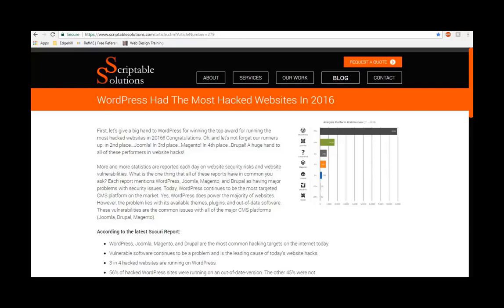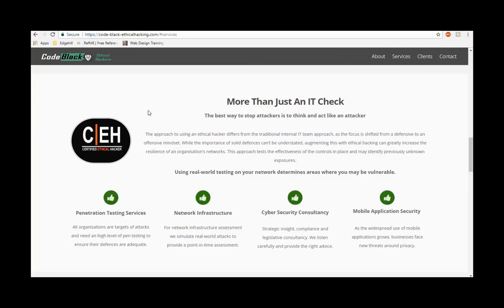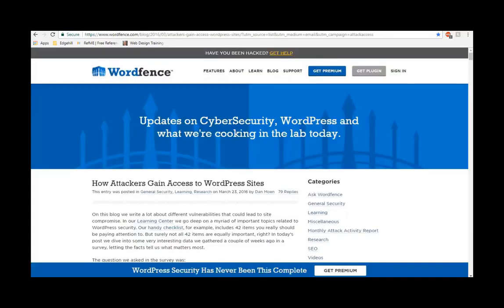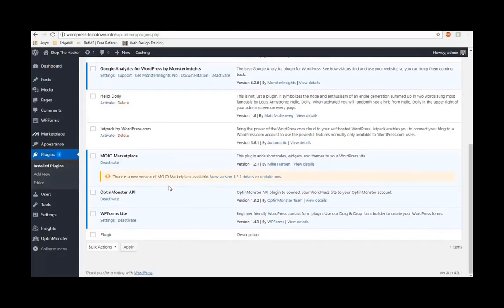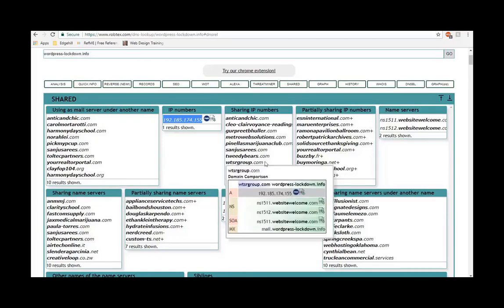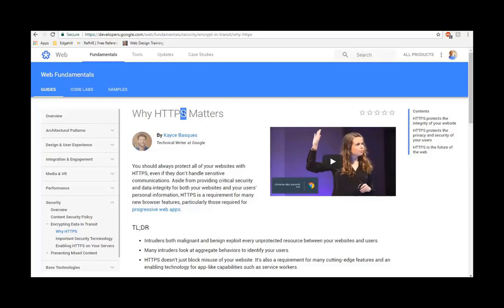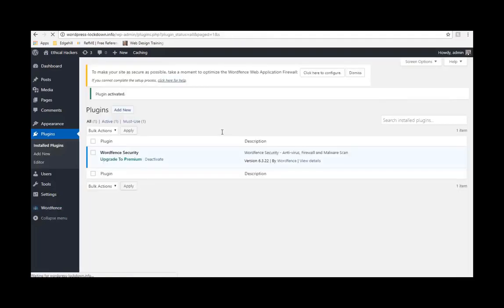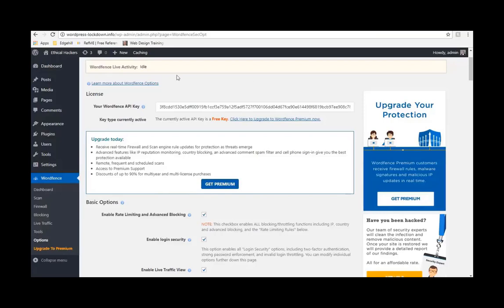How To Make a WordPress Website That's Hacker Proof Part1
How To Secure A WordPress Website Tutorial

In this video I show how to secure any wordpress website, hackers love wordpress so I show how to secure your website good.